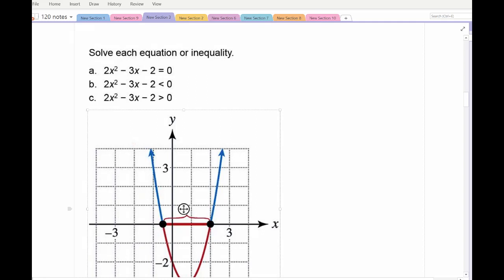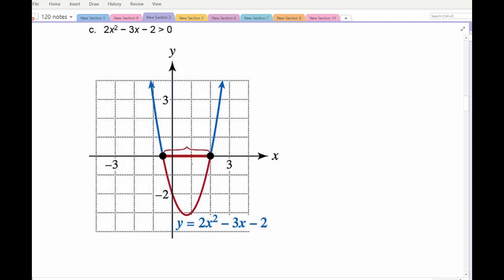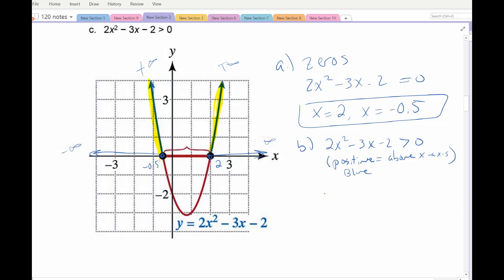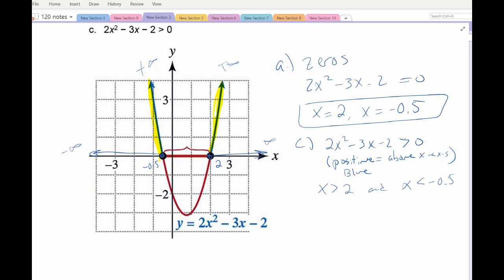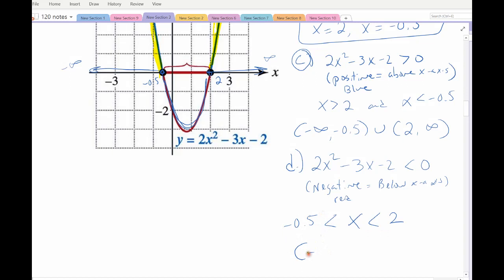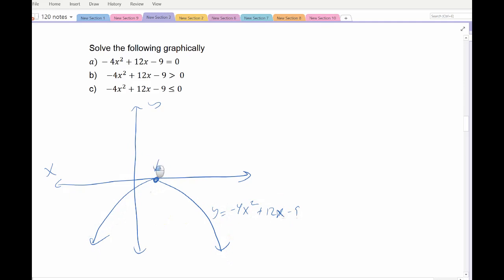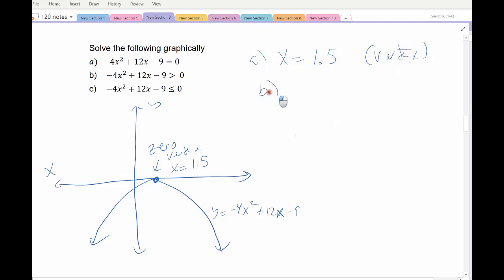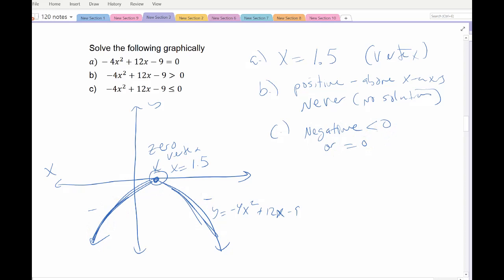3.4 video 2 solving quadratic inequalities graphically